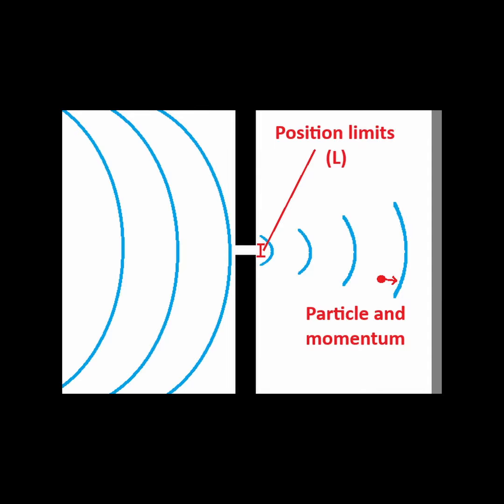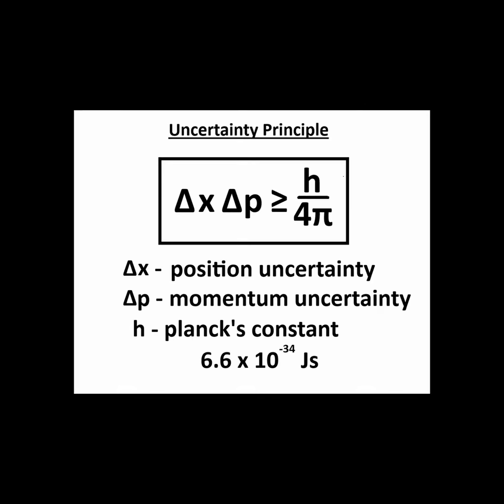The Uncertainty Principle and Diffraction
In the diffraction experiment, we can think of the waves as probability waves for a particle. If the ratio of the wavelength to the width of the opening is large, the diffraction wave is spread out at the detector, meaning the particle has a probability to hit the screen over a wider area. In order for the particle to hit the detector over a wider range, it must be moving laterally with more momentum. Thus, the particle’s position is restricted to pass through the narrow opening of length L which results in a wider diffraction, or more sideways momentum. If the ratio of the wavelength to the width of the opening is small, the particle hits the detector over a much narrower region. We know the particle goes through the opening, which has a length L. If the particle is detected over a more narrow region, it has less lateral momentum, since it doesn’t deviate too far. Thus, if the particle goes through a wider opening, of length L, it results in a narrower diffraction, having less sideways momentum. It turns out there’s a relationship between the length of the opening, L, and the particle momentum. This relationship is captures the essence of a universal law called the uncertainty principle